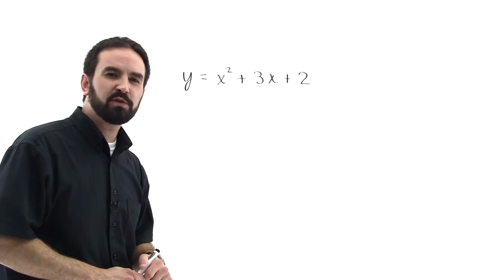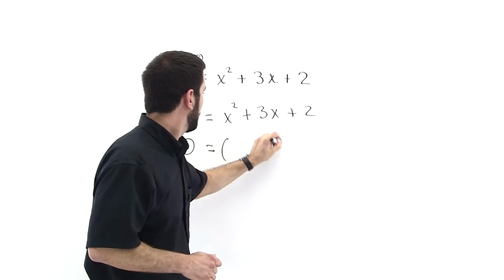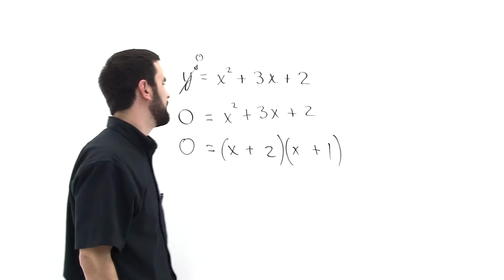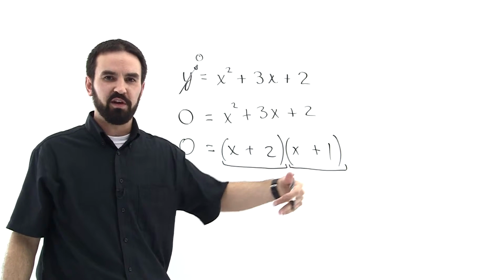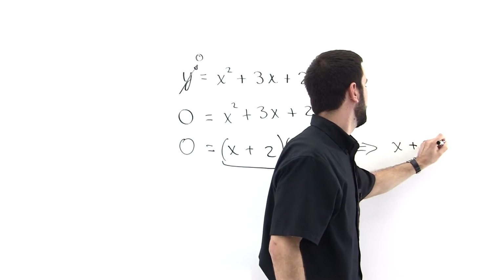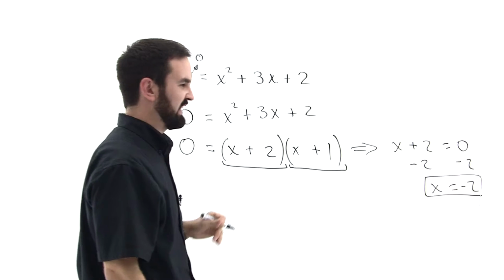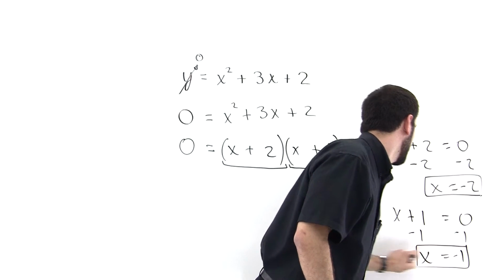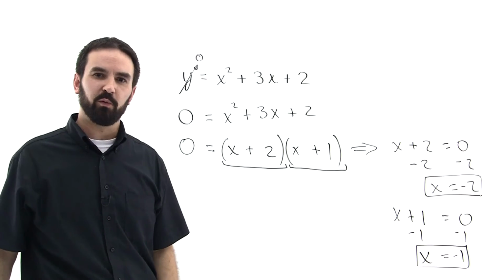Algebra 054 Zeroes of a Function Example 3